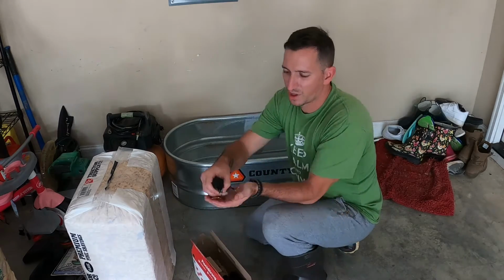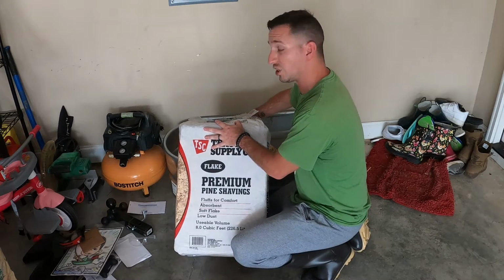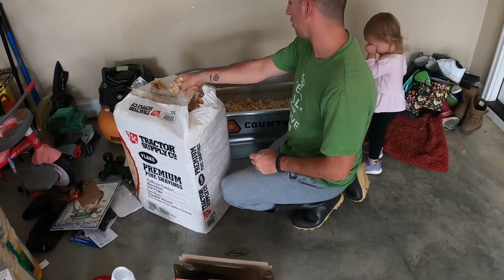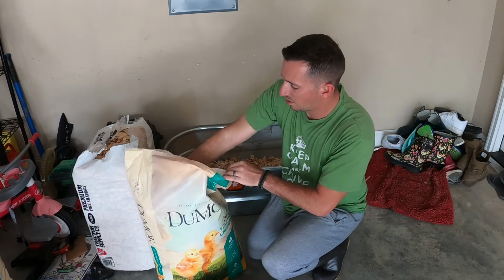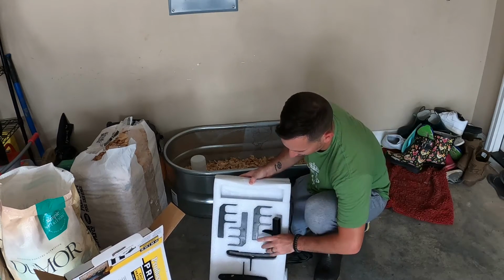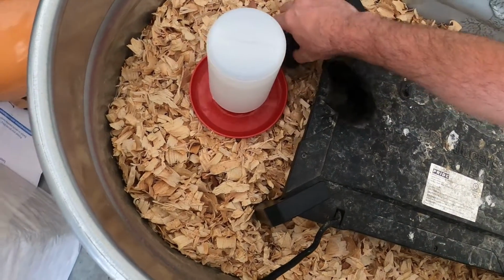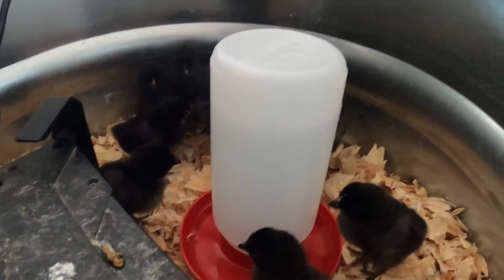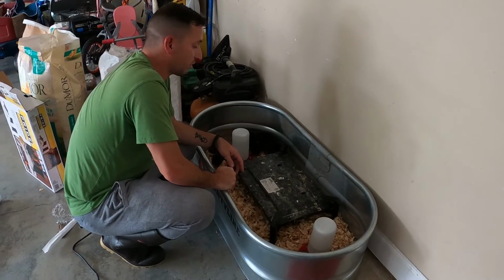New Chicks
Here is a simple video setting up a brooder for our new black sex link chicks we got today.